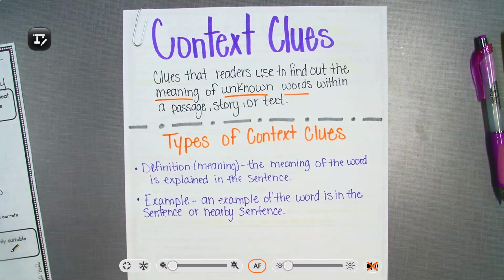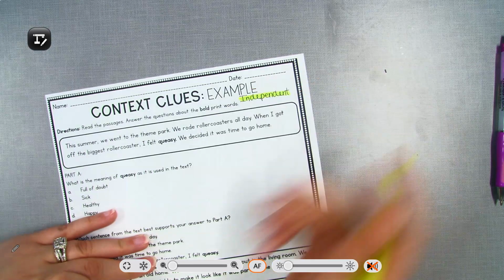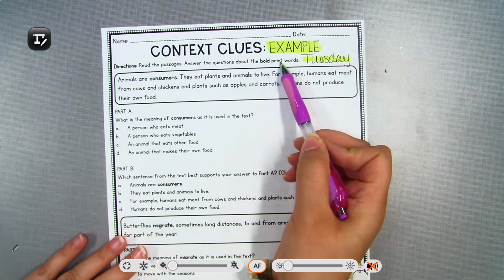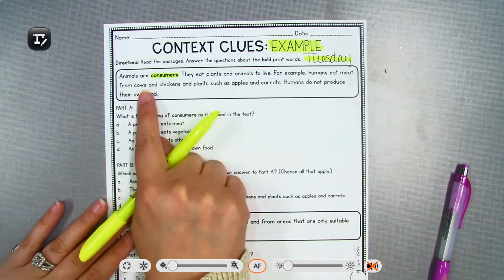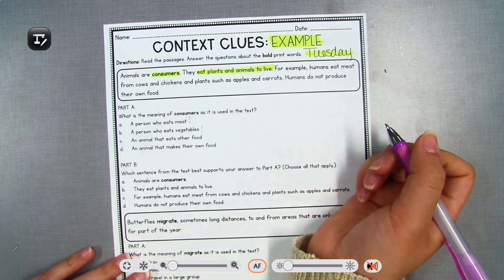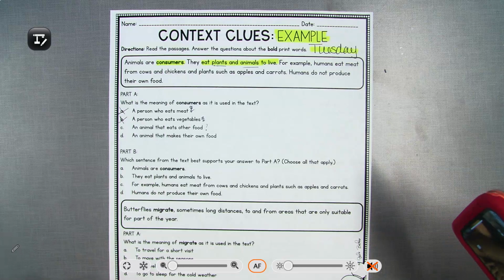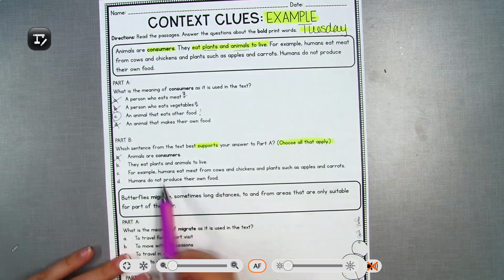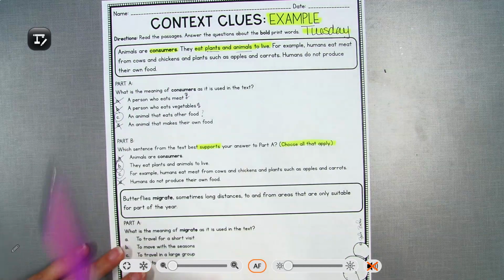Context Clues Example